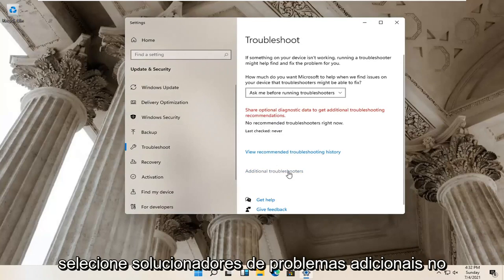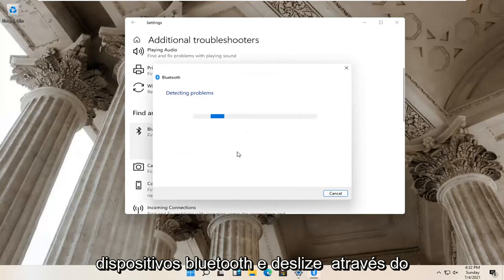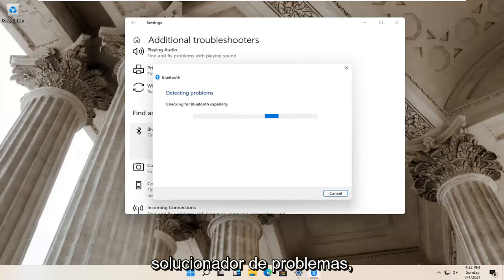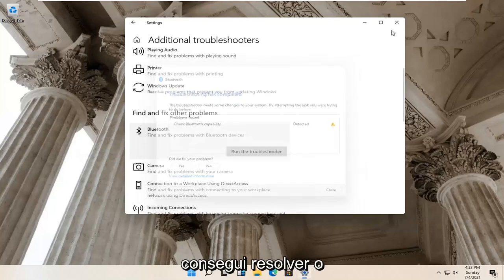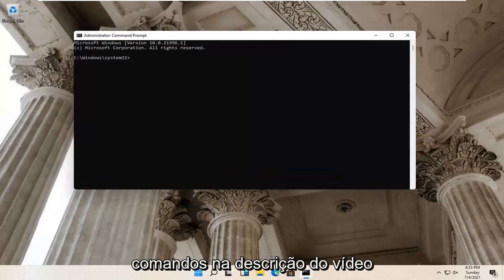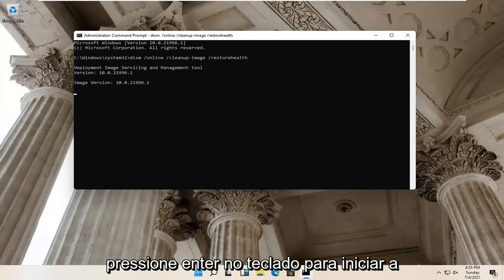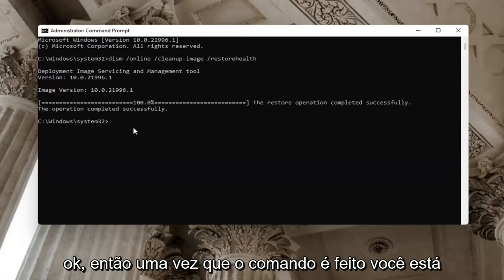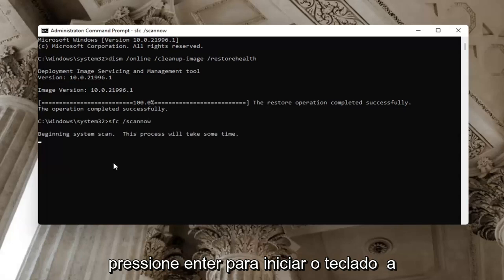O Bluetooth está ausente ou não aparece no Gerenciador de dispositivos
Corrija o Bluetooth não exibido ou ausente no Gerenciador de dispositivos no Windows 11.

Comandos usados:
dism /online /cleanup-image /restorehealth
sfc /scannow

O driver do Bluetooth não está aparecendo no Gerenciador de Dispositivos ou o ícone do Bluetooth está faltando no seu computador? Se algum deles estiver causando problemas para você, não se preocupe. Siga estas correções fáceis e o problema será resolvido em pouco tempo.

O Bluetooth está presente hoje em todos os lares, então não pensamos mais nele como algo incrível ou avançado. Usamos para conectar fones de ouvido, mouses, teclados e muito mais diariamente. Ainda assim, parece que cortar o cordão é a nova coisa da TI. Tudo isso é bom, mas o que acontece quando o Bluetooth está faltando no próprio Gerenciador de Dispositivos no Windows 11?